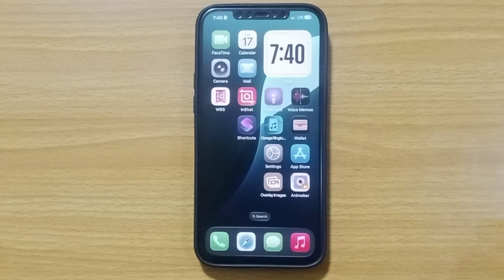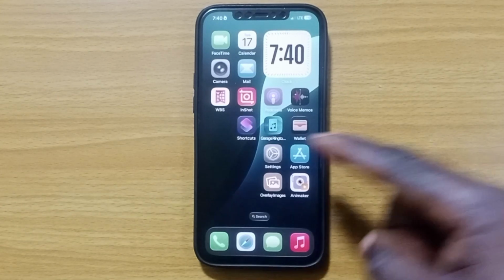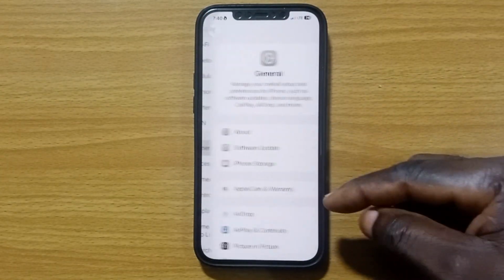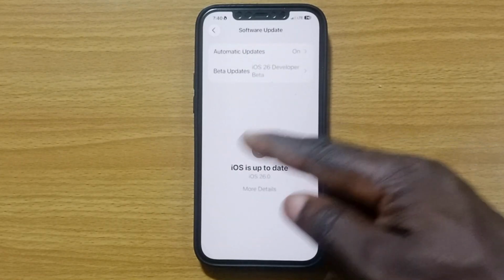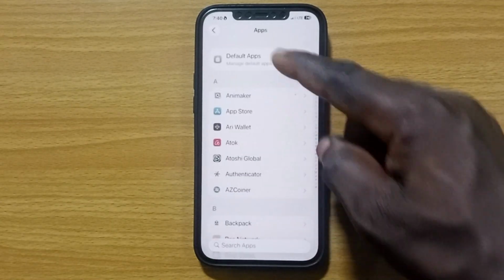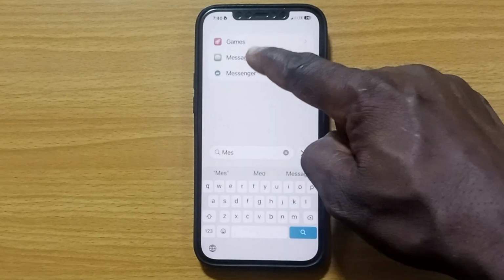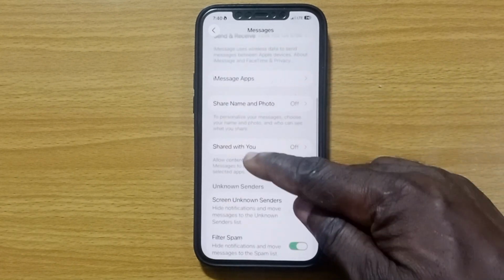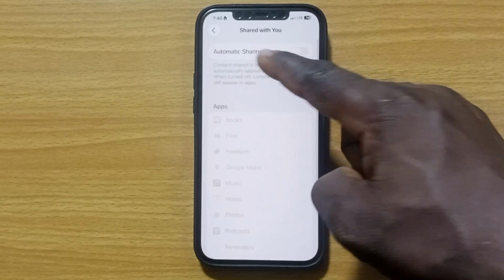How to Turn ON Shared With You on iOS 26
📲 How to Turn ON Shared With You on iOS 26 (Full Setup Guide)
Looking to activate the “Shared With You” feature on your iPhone running iOS 26? This easy-to-follow tutorial shows you exactly how to turn ON Shared With You across Messages, Safari, Photos, and more.

In this video, you’ll discover:
✅ Where to find the Shared With You setting
✅ How to enable it across supported apps
✅ Privacy control tips for managing shared content

Stay ahead with the latest iOS 26 features and get the most out of your iPhone. Whether you're organizing media, messages, or links, this feature helps keep everything shared with you in one place.